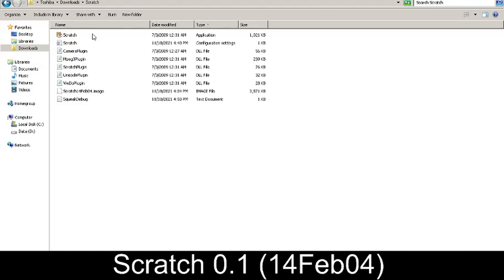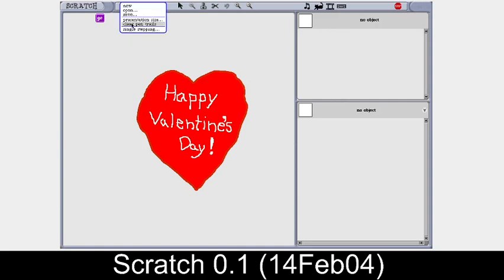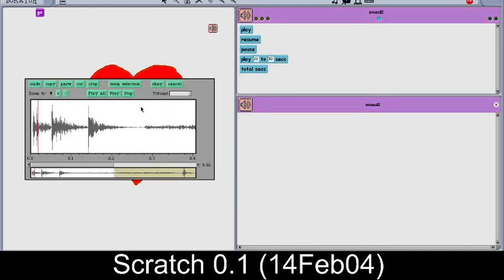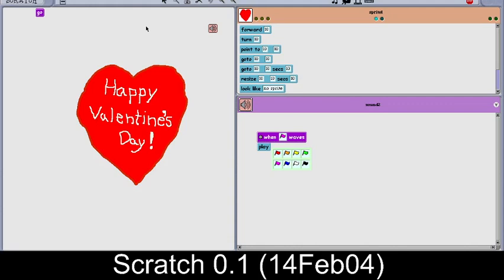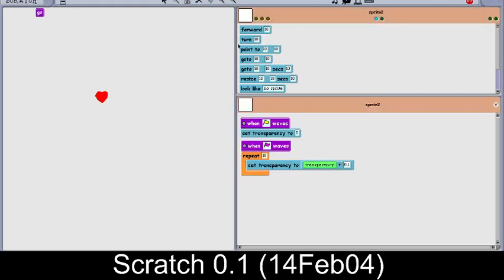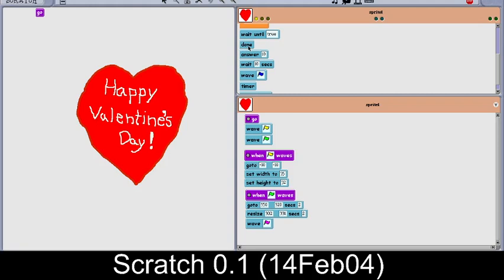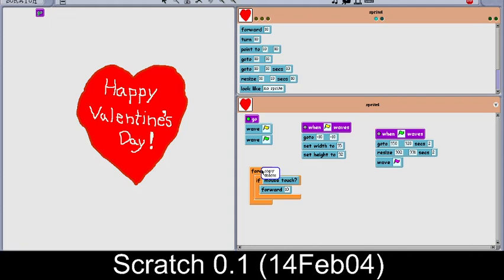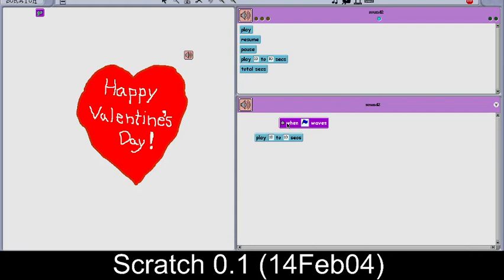Scratch 0.1 | Scratch14Feb04 Version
Checkout my newer videos where we found even older 2003 builds.
Welcome to my video on Scratch 0.1 (by now there is even a older runnable edition found) but this time it is going to be much more briefer than my last 4 attempts to do such kind of videos.  You can see that it had the make your own blocks even at that time with quite complicated interface which maybe easy.